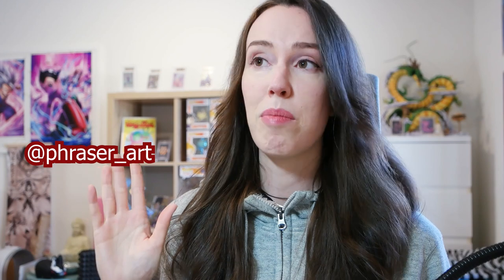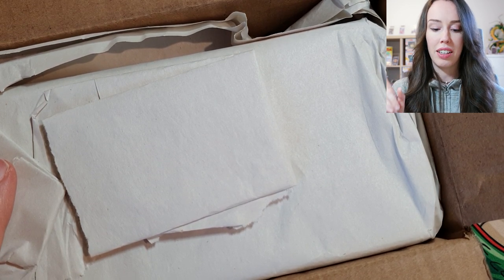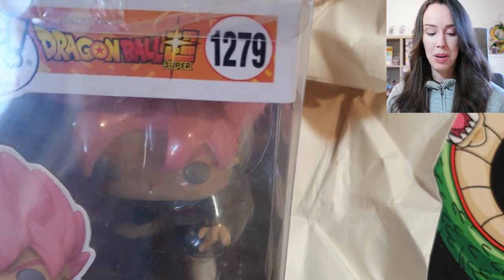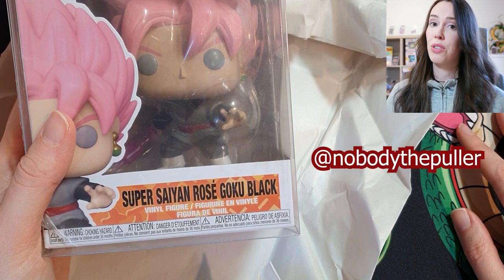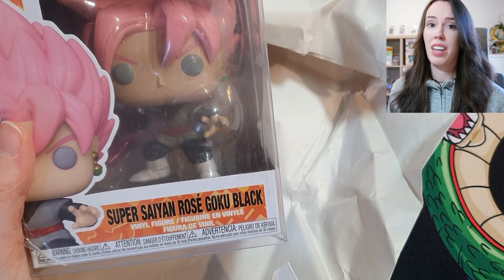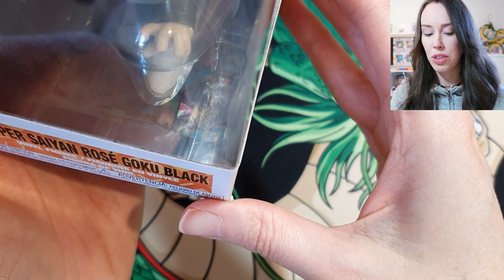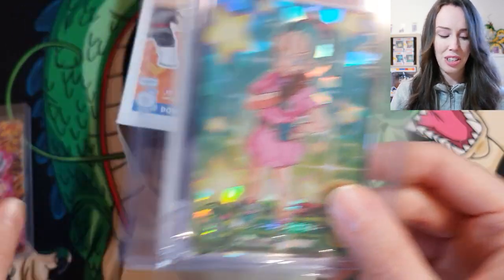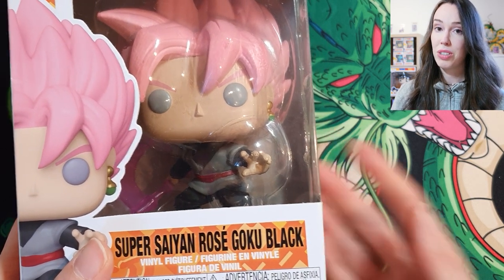Unboxing an Epic Dragon Ball MYSTERY PACKAGE! 🔥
Thank you so much to Nobody the Puller for this amazing gift! 🙏🏻 💖

Please go check out the homies Nobody The Puller and Phraser Art on their socials below and show them some love and support!

Vorpal Bunni
Australia